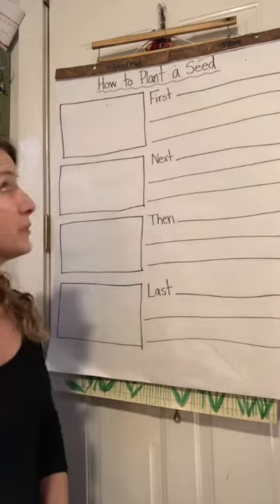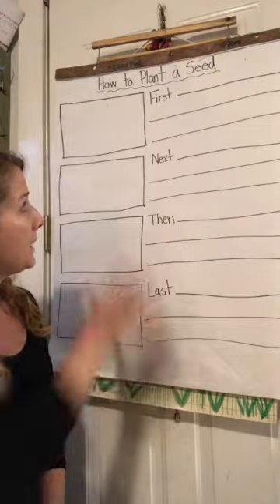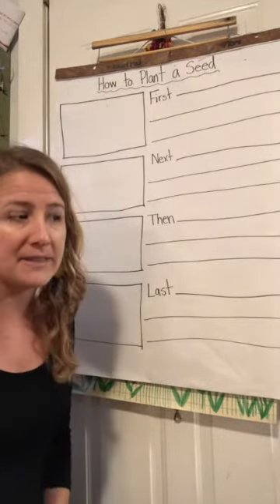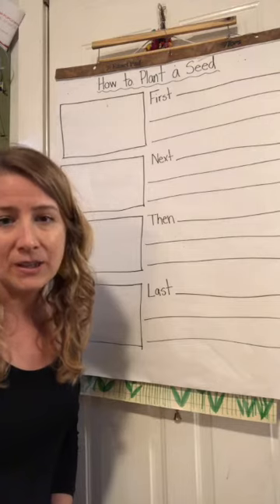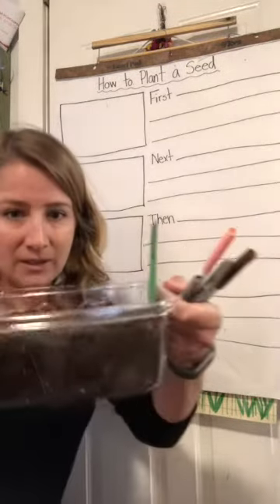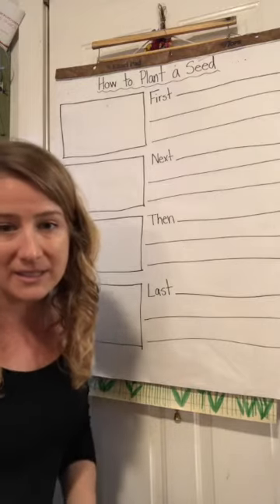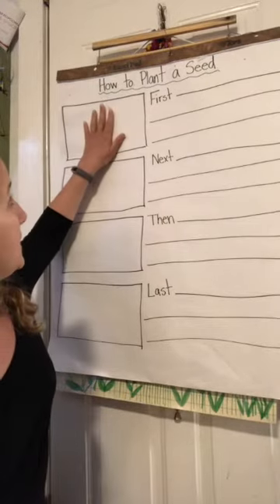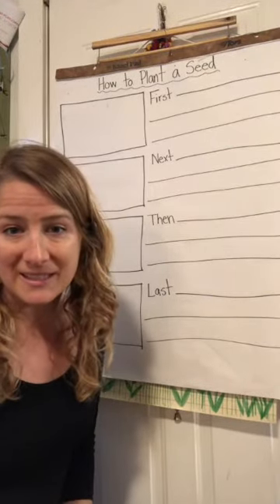Plant a Seed 2